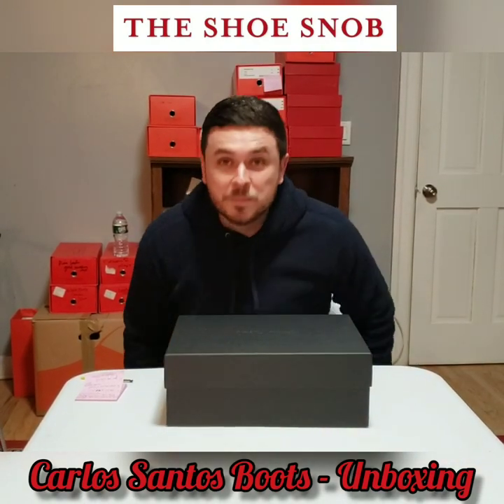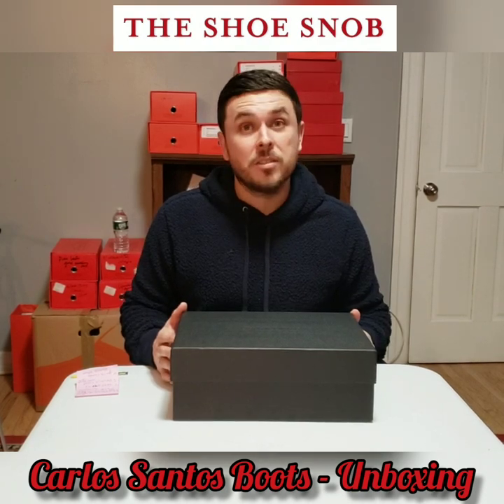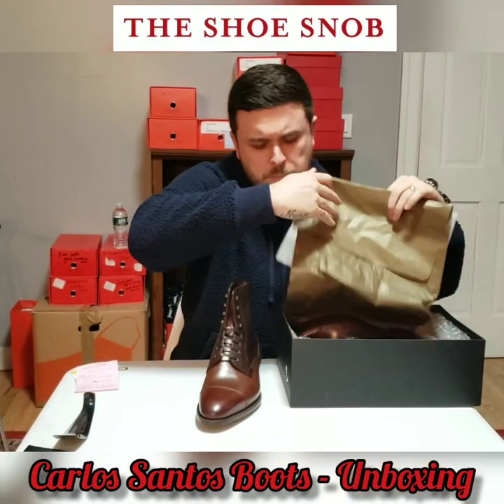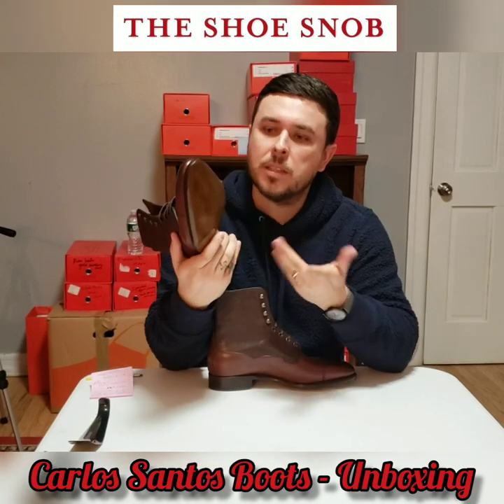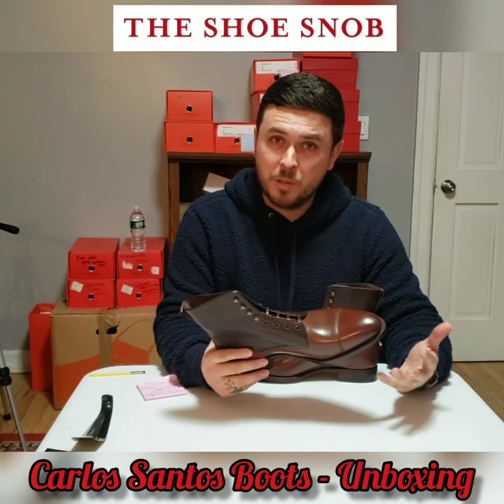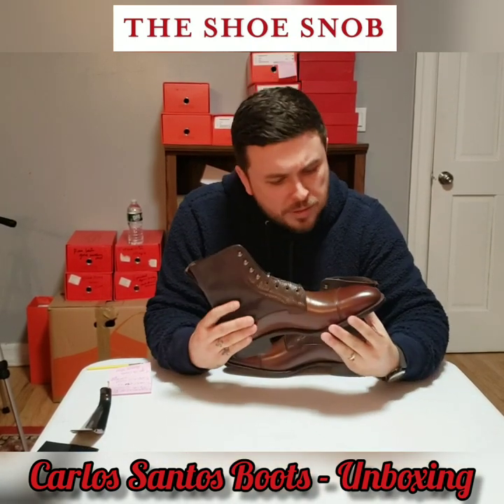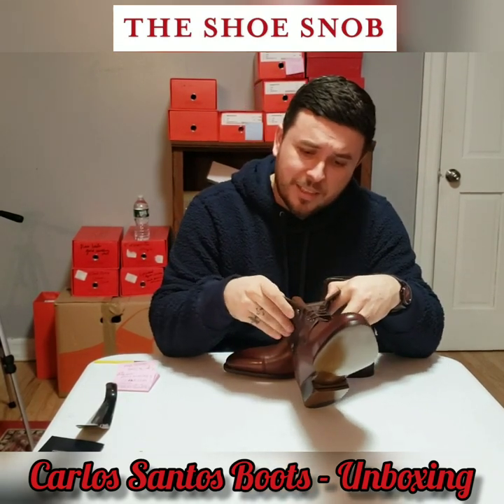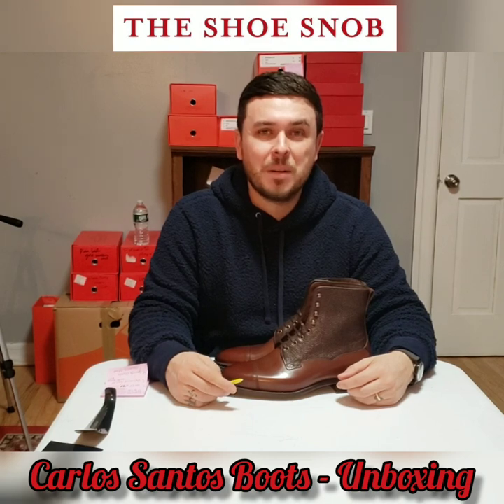The Shoe Snob Unboxing Series - Carlos Santos